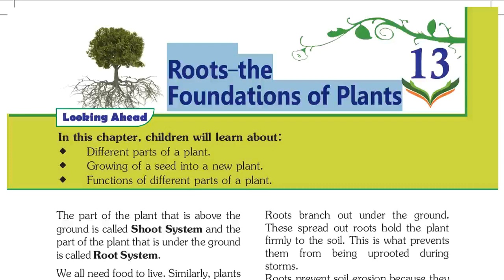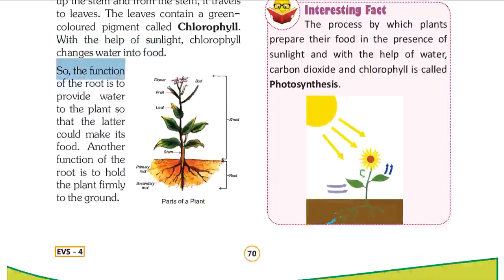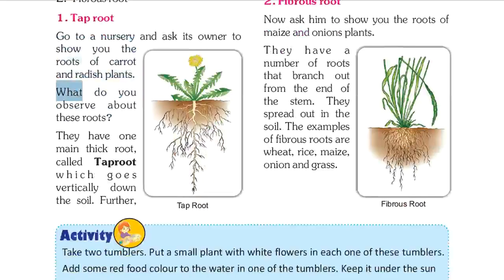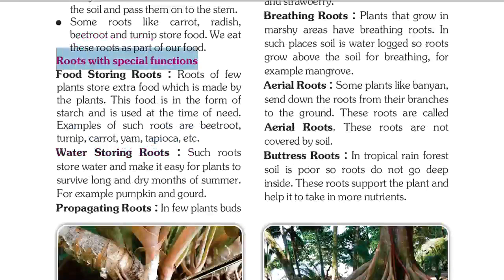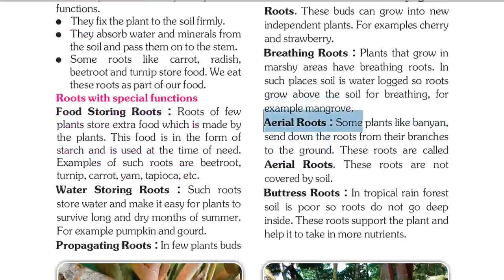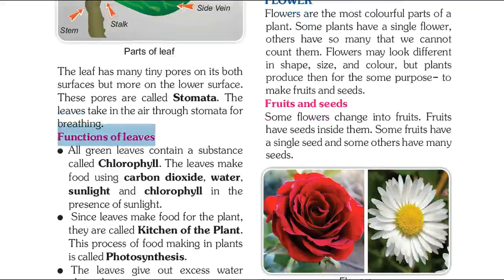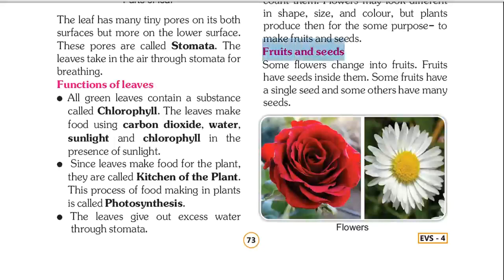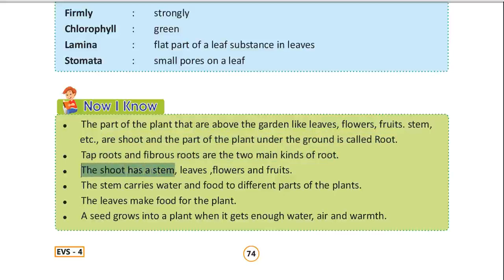EVS 4 / CHAPTER 13